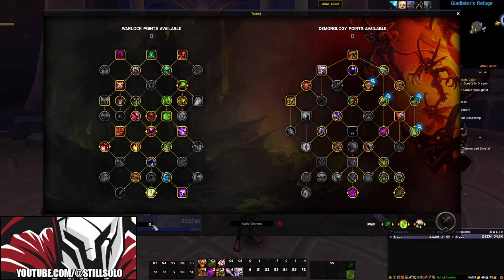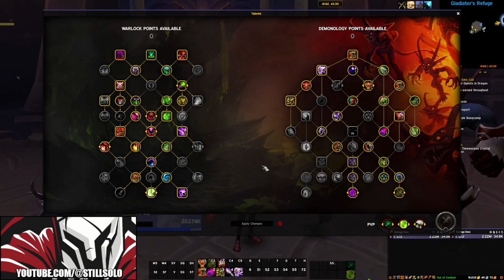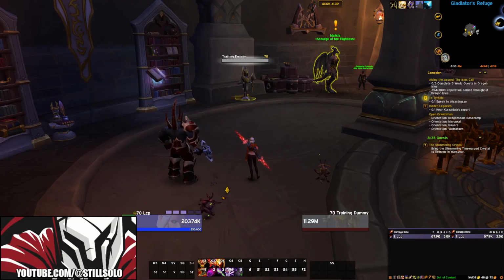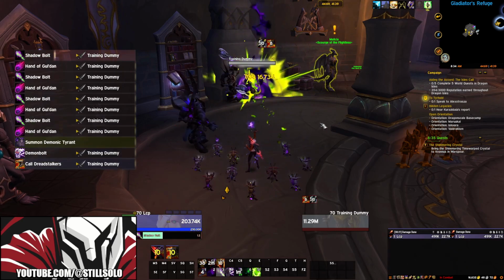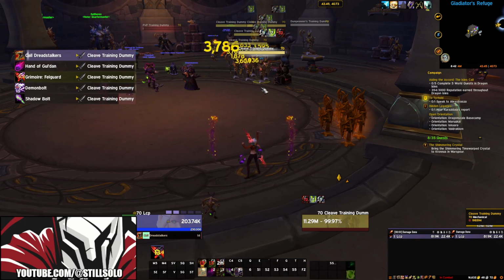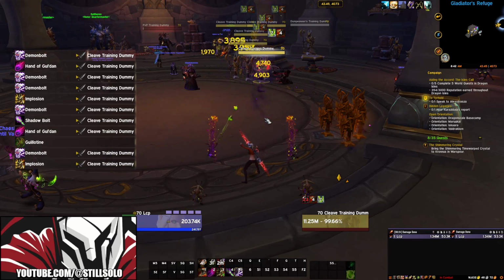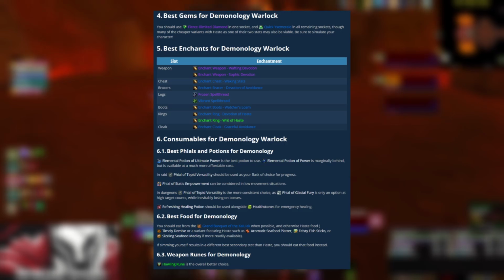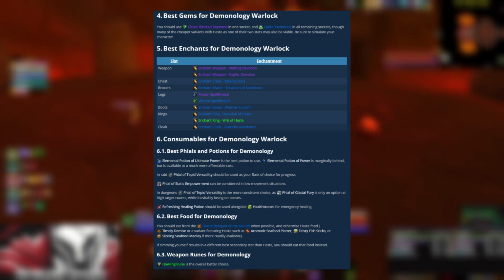Surprising Shortcut to MASTERING Demonology Warlock In Dragonflight Patch 10.0.7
► StillSolo @stillsolo

Stay tuned and don't forget to subscribe to my channel so that you will always be kept up to date with all my latest content related to World of Warcraft or other games on my 2nd YT channel!

Talent Builds
ST: BoQAAAAAAAAAAAAAAAAAAAAAAggkEJJEppQkmkESJAAAAAokASIKRCJSOQkWSSOABAAAAAAJ
M+: BoQAAAAAAAAAAAAAAAAAAAAAAoBSSkkQkmGRaSSIlAAAAAgWEkQoFJRSSEplEJEAAAAAAkA

== TIMESTAMPS ==
00:00 Intro
00:33 Stats
00:55 Talents
01:40 Rotation
02:35 Enchants
02:51 Outro